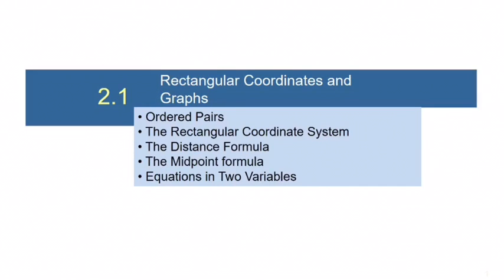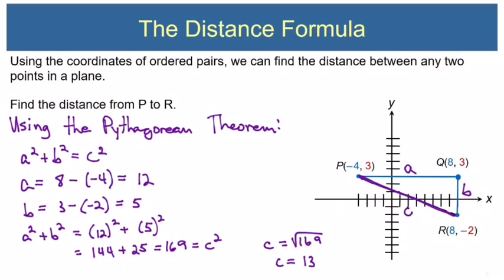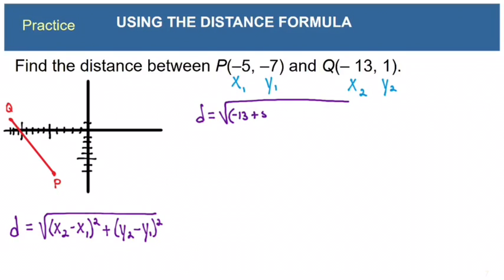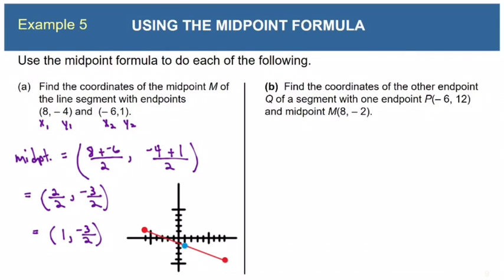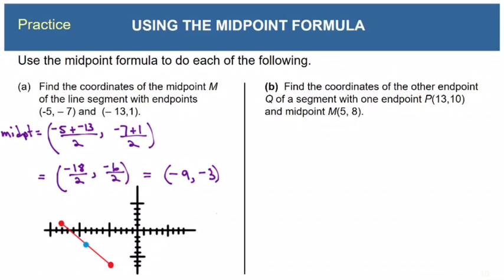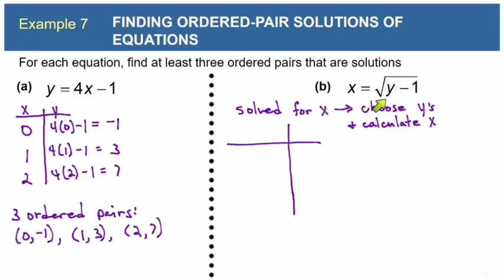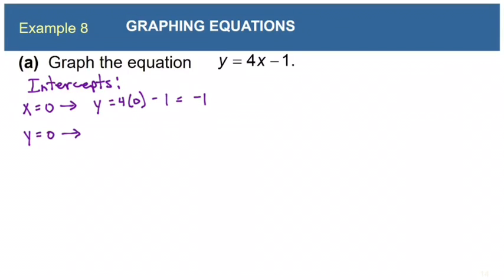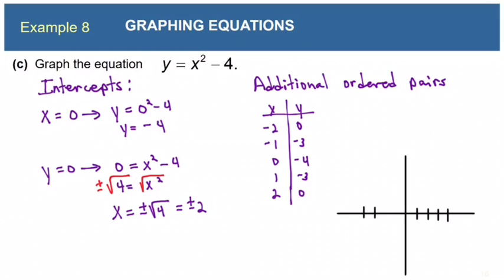College Algebra 2.1 Rectangular Coordinates and Graphs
0:00  Introduction
1:55 The distance formula
5:38  Example 2
7:38  Practice problem
9:52  The midpoint formula
10:37  Example 5
15:24  Practice
19:17  Example 7
23:27 Graphing by plotting points
24:33  Example 8